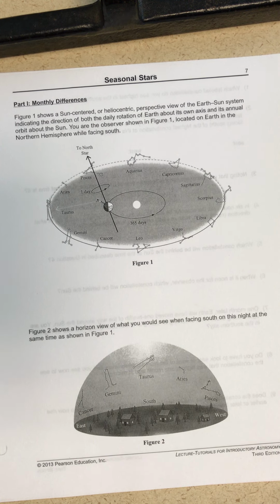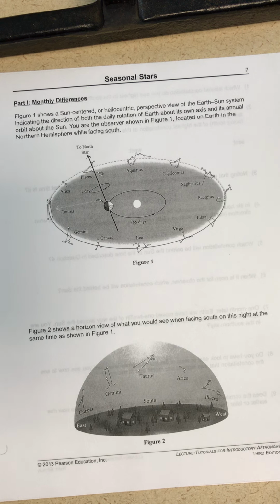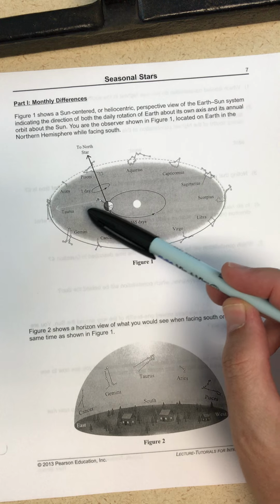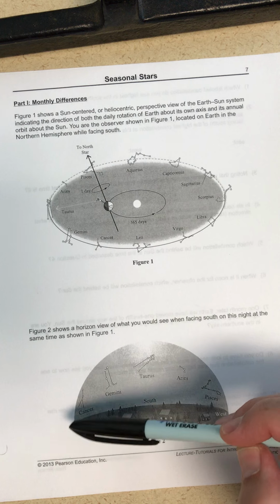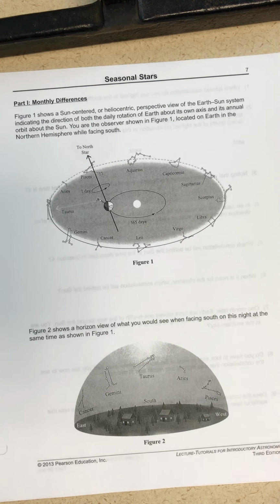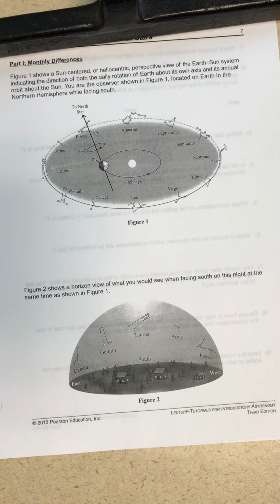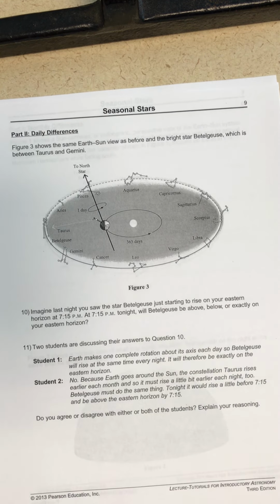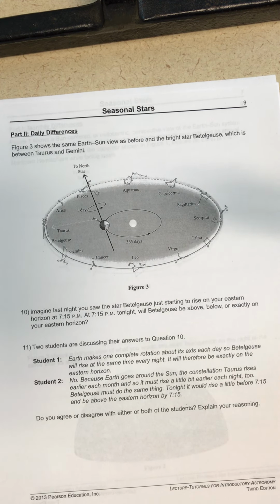Annual Motion: Seasonal Stars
We explore aspects of how the sky changes over time as Earth executes its annual revolution about the Sun.